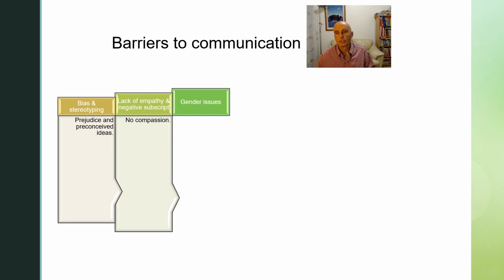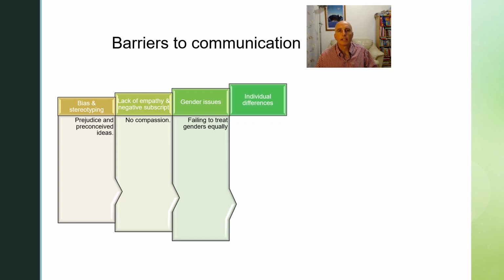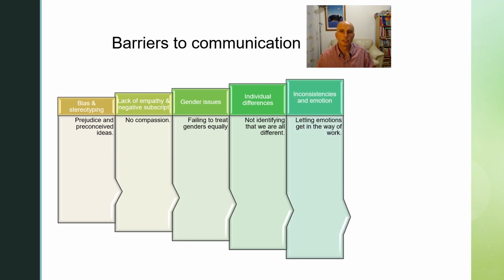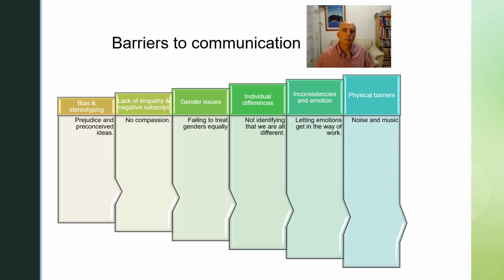Barriers to communication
This video directly needs on from the effective communication & types lesson. We explore what barriers can be present during the communication cycle. Hospitality examples are also given.